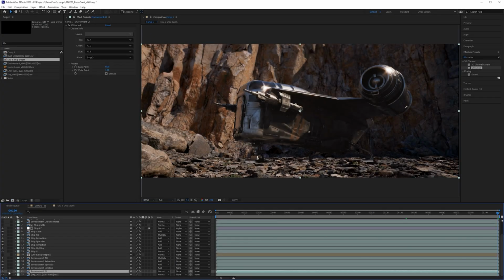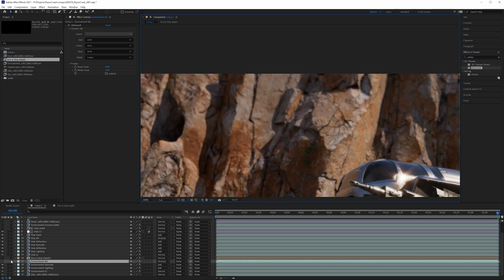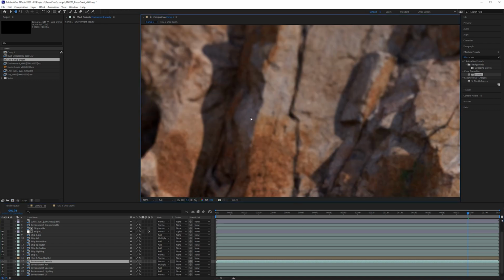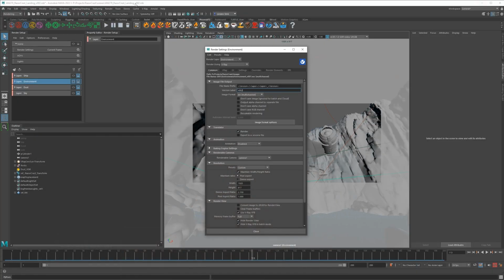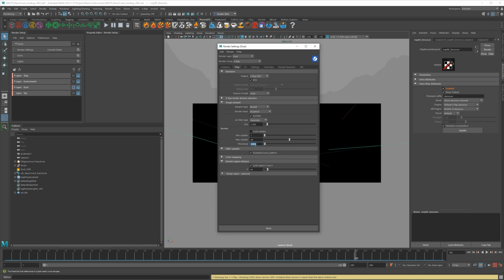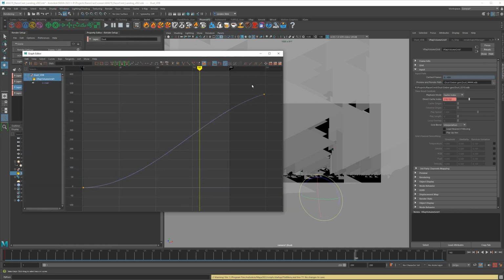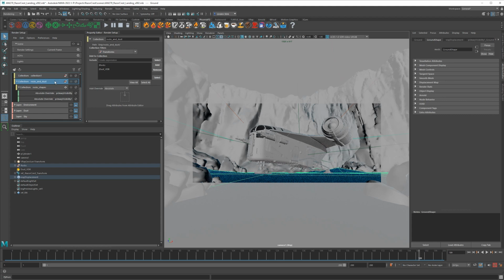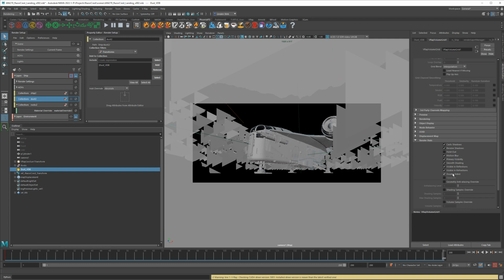Compositing Continued & Maya Fixes — Razor Crest VFX Lecture 20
Continuing the comp and going back to Maya to correct issues and finalize the scene for a better quality render.